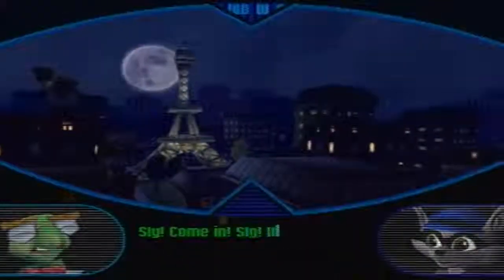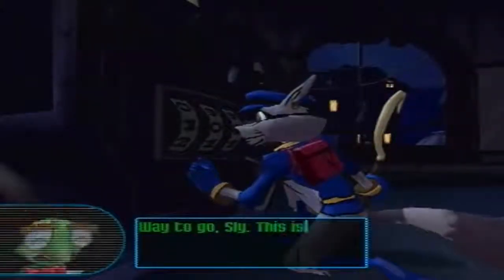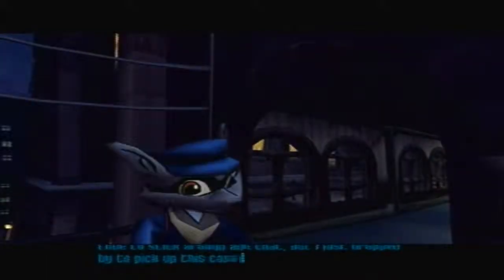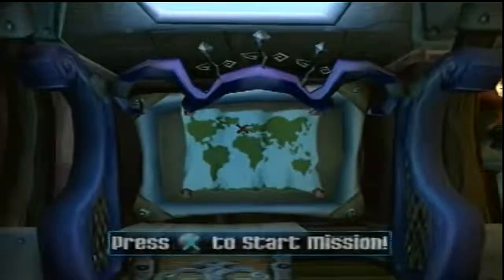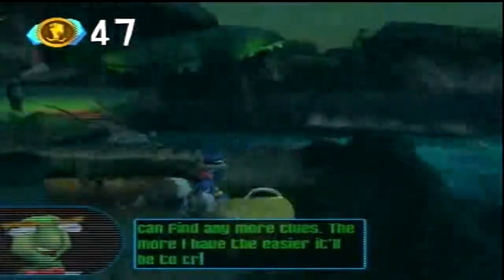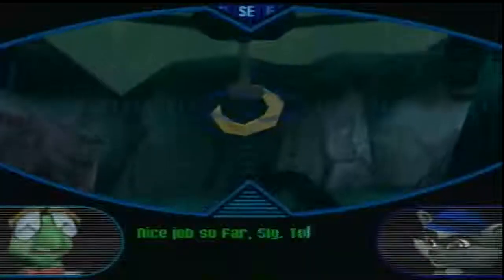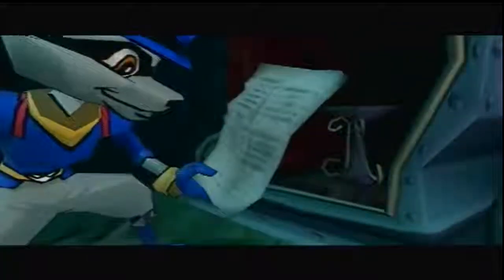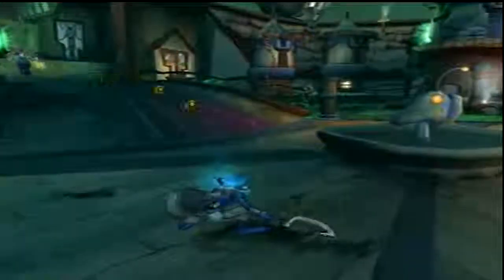Let's Play Sly Cooper And The Thievius Raccoonus Part 1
Yup Im giving Sonic 06 A week break for Sly Cooper cause I need it